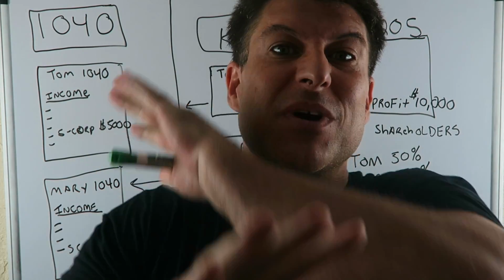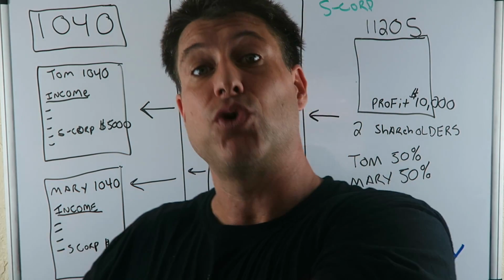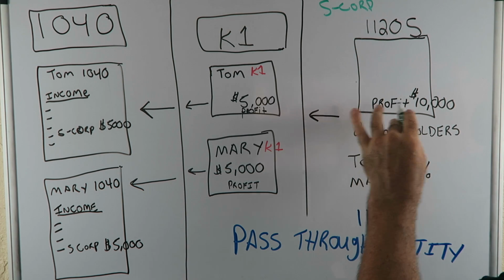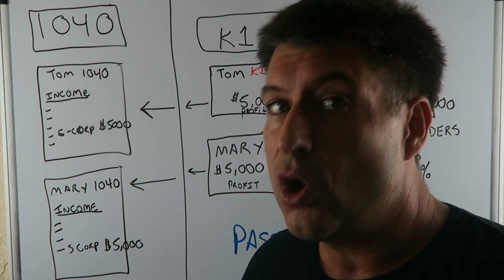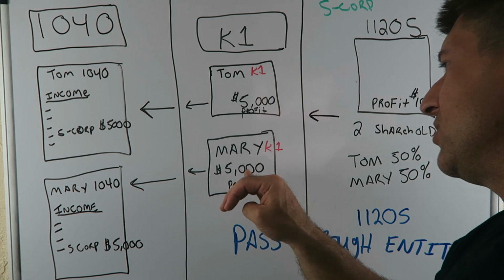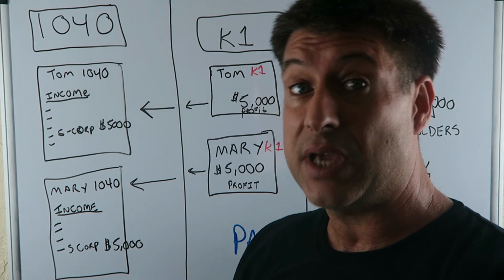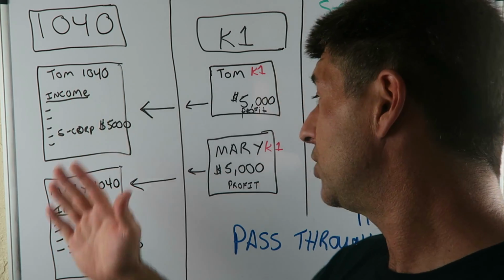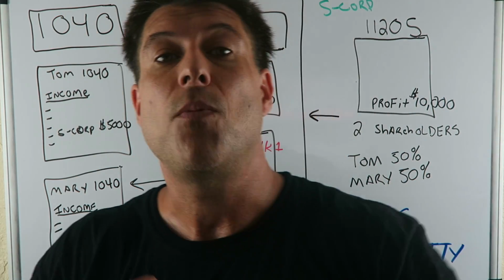K1 Explained / K1 is from a passthrough Entity / Income tax tips #15 / k1 passes to a 1040 return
K1 Explained / K1 is from a passthrough Entity / Income tax tips #15 / k1 passes to a 1040 return  a K1 originates from a passthrough entity and its income or loss passes through to the shareholders Personal Tax Returns

WHAT YEARS INCOME IS ON A TAX RETURN ? / INCOME TAX TIPS #14 /  1040 PERSONAL RETURN TIPS     What years income is on a Tax Return?  Well for the vast majority of personal filers, you will go from jan 1st through Dec 31, a calendar year.  You have to wait for the year to be over before you can file for that year.

W4 Explained /  The number of allowances on a W4 will determine the amount of Federal Withholdings that are deducted from your paycheck.  The higher number of allowances you have on your W4 the less amount of Federal Withholdings will be deducted from your paycheck.

HOW DO I GET BIGGEST REFUND / INCOME TAX TIPS #6 / W2 EXPLAINED / WHAT IS FEDERAL WITHHOLDINGS  I cant tell you guys enough if you receive a W2 please check out the Federal Withholdings portion of the W2.  It is box 2, if there is a number in federal withholdings its a good possibility you can get a refund.

TAX RETURN BASICS / SINGLE FILING STATUS / NO DEPENDENTS / FORM 1040 PERSONAL RETURN / CPA STRENGTH   tax season is just around the corner, and i want to try to teach people the basics of a tax return. I feel that most people no nothing about their tax return, which they might have to file every year.  I hope you enjoy the video and learn something while being mildly entertained.

FOR A BUSINESS ABLE TO BE TAXED AS AN S-CORP YOU NEED TO FILE A FORM 2553 / INCOME TAX TIPS #4  I thought this would be a good tip if you have a business an expect to file the business as an S-Corp for your businesses Federal Income Tax

Accounting for Beginners #91 / what is the BEST? Assets, Draw, Expense, Liability, Equity, Revenue    I give my thought on the best way to remember where to place the Assets, Draw, Expenses, Liability, Equity & Revenue. I hope you enjoy the video.

  I got a good response from my last Accounting for Beginner video i just did, which was review of everything Accounting in 5 minutes. So this video is a nice easy fast 5 minute video about the Balance Sheet, which is Assets = Liabilities + Equity. I tried to go back and give a little refresher course with DC ADE LER and how good could i explain the Basics of Accounting in 5 Minutes. The easiest way to keeps debits and credits, and Assets = Liabilities + Equity ( Accounting Equation) straight. This is how i passed the CPA Exam to become a licensed CPA in the State of Florida.  You can use the information in the video on your first day of Accounting class all the way tho being a CPA.  Debits, Credits, Assets, Draw, Expenses, Liabilities, Equity, Revenue.  This video has a very basic example and can be used in the most advanced situations.   Learn Debits and Credits and the basic accounting equation which is assets = liabilities + equity.  This will also help with the income statement which is Revenues - Expenses.  I hope you enjoy the video. In this video i go over journal entries. Get your tips here in this accounting for beginners video. There is also information on the balance sheet here in this video.  I also go over Accounts Receivable, Accounts Payable, Depreciation, Accumulated Depreciation, Putting Assets on the books, Fifo and Lifo Inventory Valuation,  and so much more in this series for beginners.

Accounting For Beginners #1 Debits and Credits / Assets = Liabilities + Equity

Accounting For Beginners #2 Basics / Accounting Equation

Accounting For Beginners #3 Journal Entries / Beginner Tips

Accounting For Beginners #4 Income Statement / Revenue - Expenses

Accounting For Beginners #5 The Balance Sheet / Basic Tutorial

Accounting For Beginners #6 Putting an Asset on the Balance Sheet

Accounting For Beginners #7 Depreciating an Asset / Basics

Accounting For Beginners #8 Depreciation Expense / Basics

Accounting For Beginners #9 Accounts Receivable / Basics

Accounting For Beginners #10 Accounts Payable / Basics

Accounting For Beginners #11 Fifo and Lifo Inventory / Basics